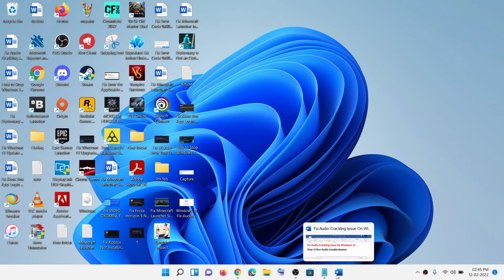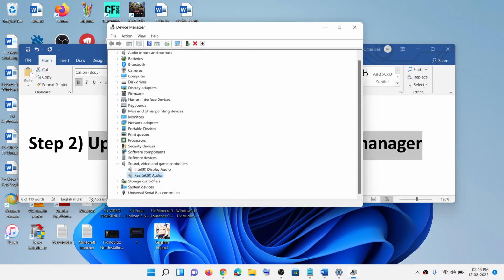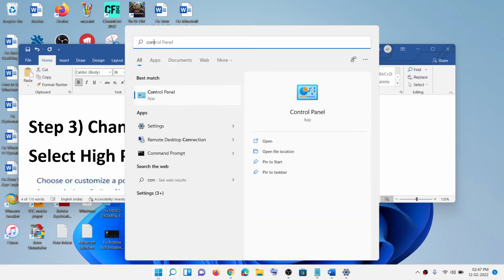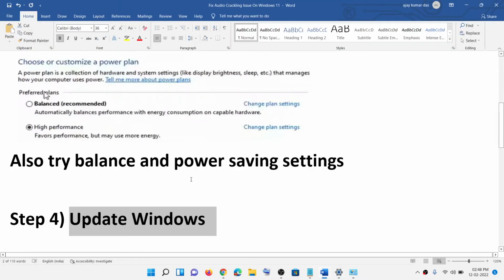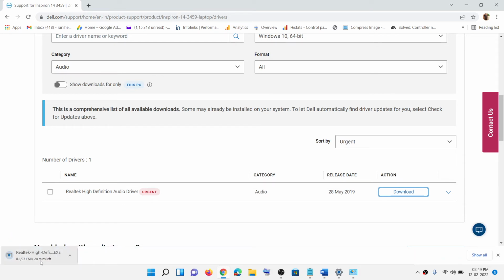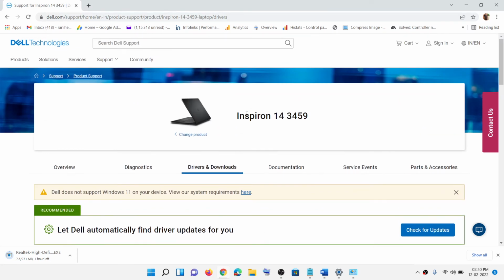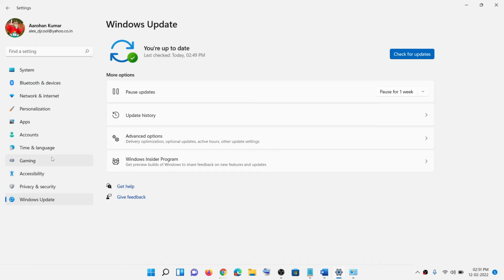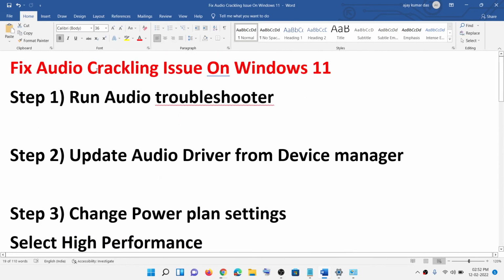Windows 11: Fix Audio/Sound Crackling Issue On Windows 11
Fix Audio/Sound Crackling or Popping Sounds in Windows 11
Step 2) Update Audio Driver from Device manager
Step 3) Change Power plan settings
Select High Performance
Also try balance and power saving settings
Step 5) Uninstall audio device and restart your PC
Step 6) Update Audio Driver from System manufacturer website
Step 7) Uninstall SmartByte or suspicious application
Step 9) Reset your PC (Reset will result in loss of data & apps so create a backup before reset)
Step 10) Run hardware test for audio, if speaker is found faulty then contact your system manufacturer for speaker replacement